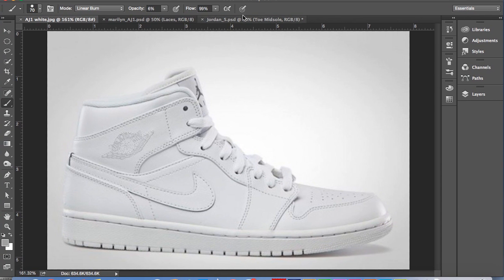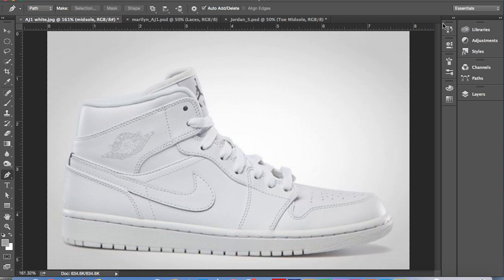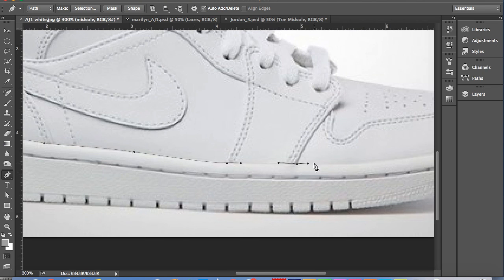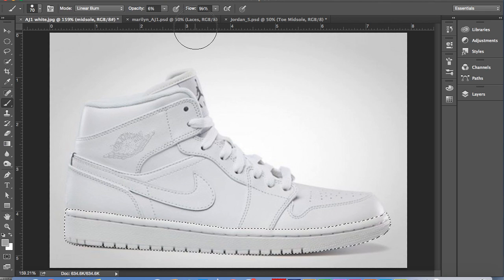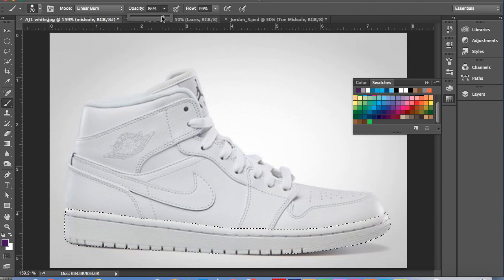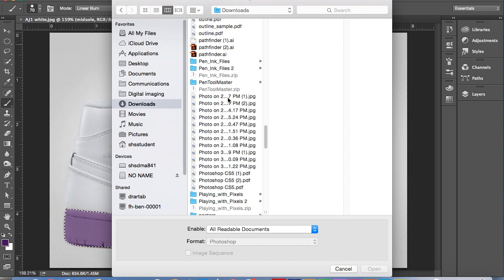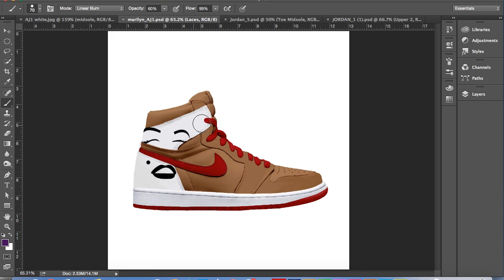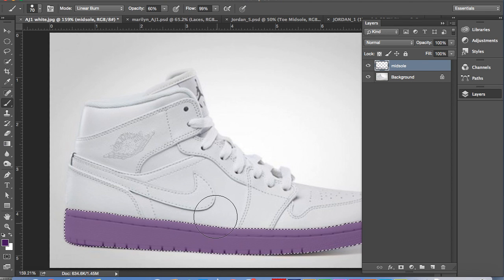How to Create a Sneaker Template to Paint Using Photoshop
The easiest way to create a sneaker template to then paint anyway you want using photoshop. The best way to get a realistic looking photoshop sneaker.